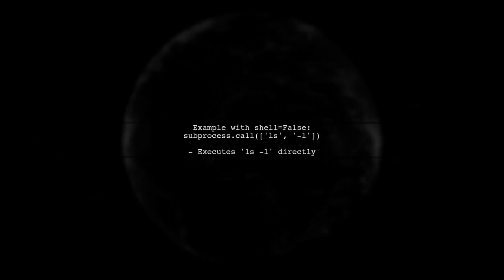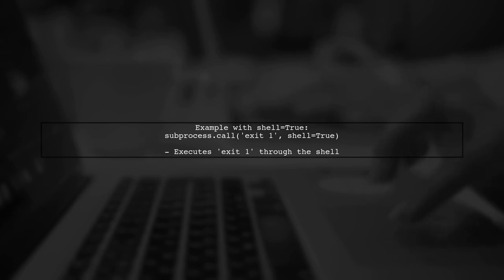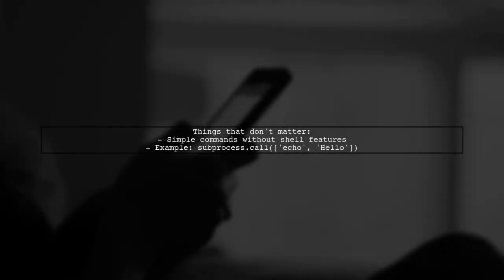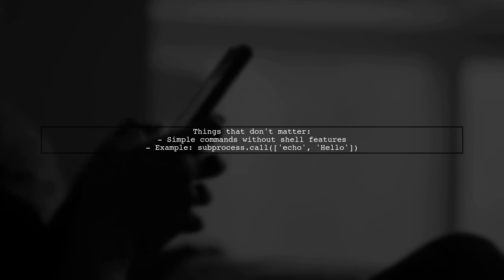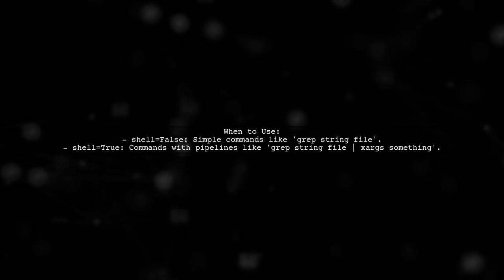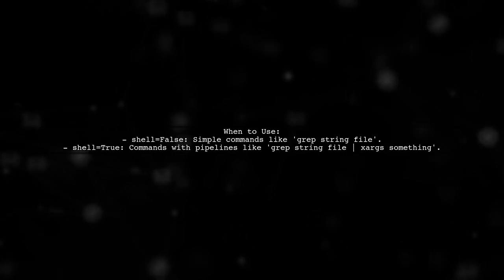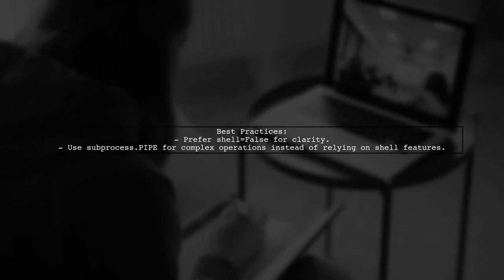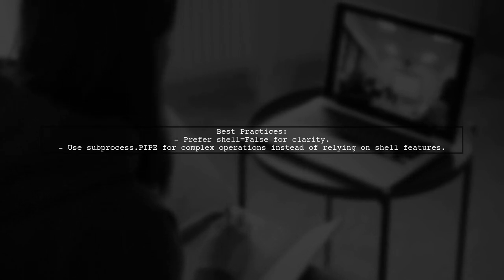Understanding subprocess.call() with shell=False in Python: A Complete Guide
In this video, we dive deep into the `subprocess.call()` function in Python, focusing specifically on the implications of setting the `shell` parameter to `False`. Whether you're a beginner looking to understand how to execute external commands or an experienced developer seeking to refine your skills, this comprehensive guide will provide you with the insights and practical examples you need. Join us as we explore the nuances of subprocess management and learn how to harness the power of Python for efficient process handling.

Today's Topic: Understanding subprocess.call() with shell=False in Python: A Complete Guide

Related to: subprocess.call, pythonsubprocess, shell=false,